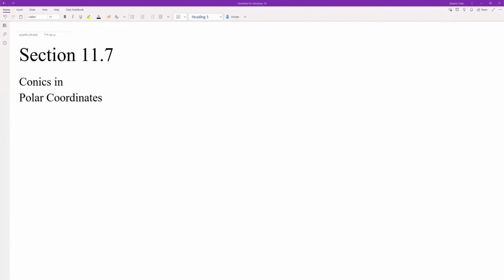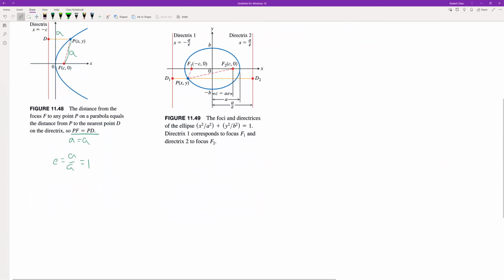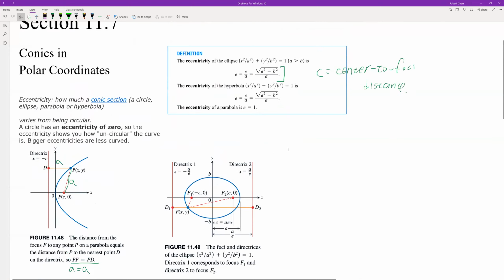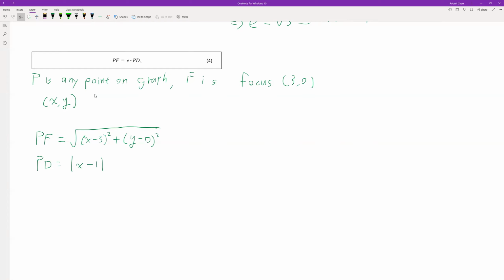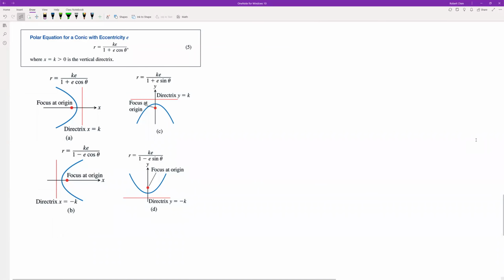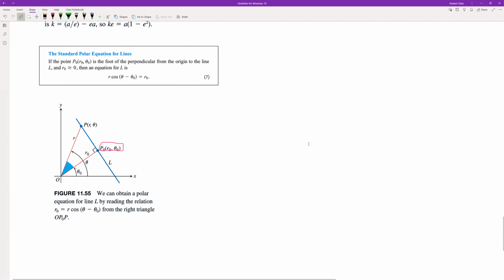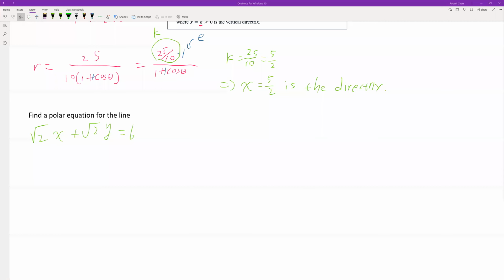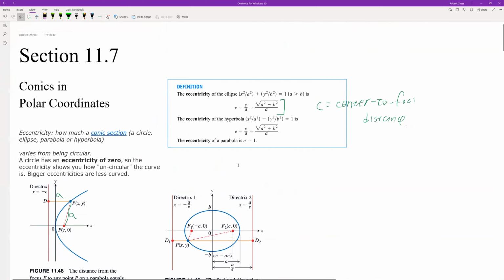CPP - MAT1150 Calc II 11.7 Conic in Polar Coordinates